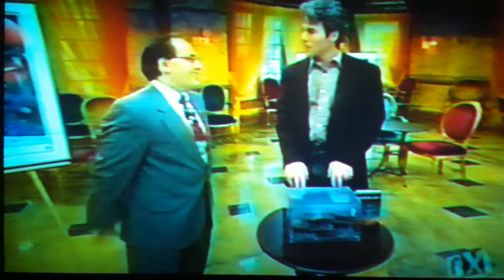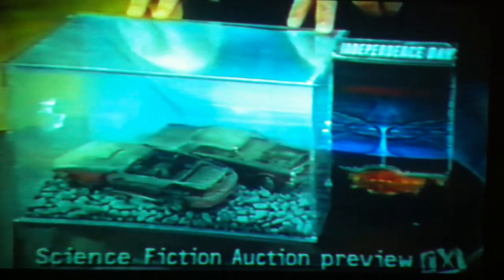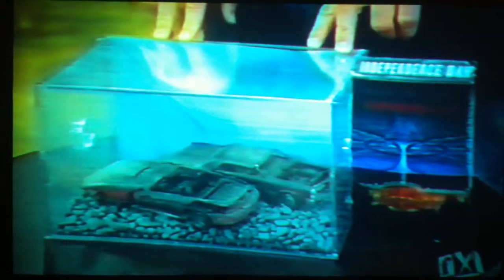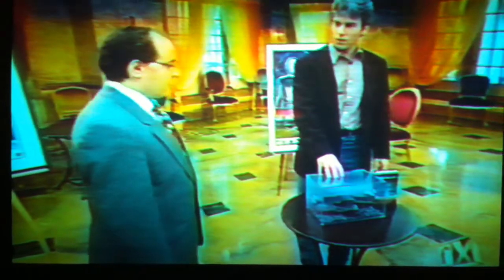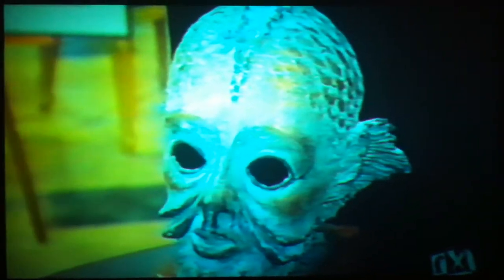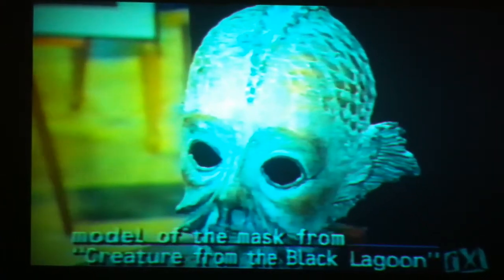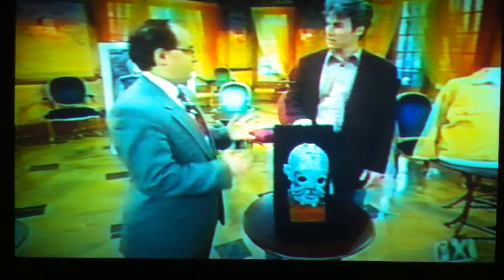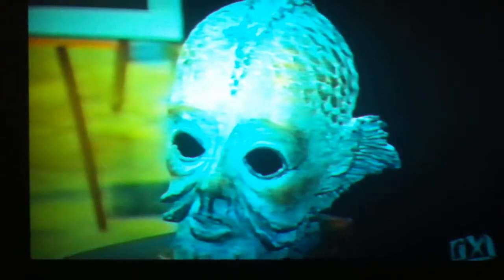Arnold Schwarzenegger Predator Jacket + More - 1996 Christie's Charity Auction Preview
This is an old FX TV charity Sci-FI auction with help from Christie's back in November 1996 previewing a few items including an Arnold Schwarzenegger Predator Jacket - "Independence Day" prop cars and a "Creature from the Black Lagoon" head